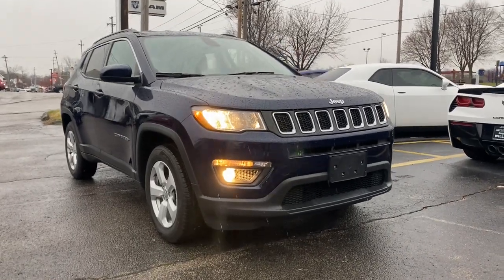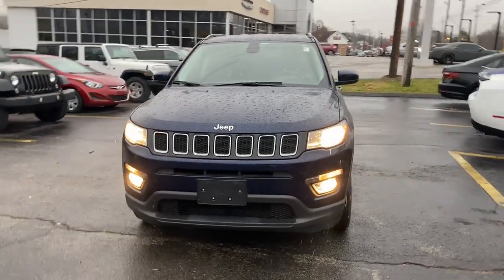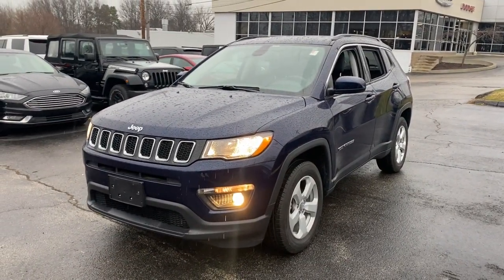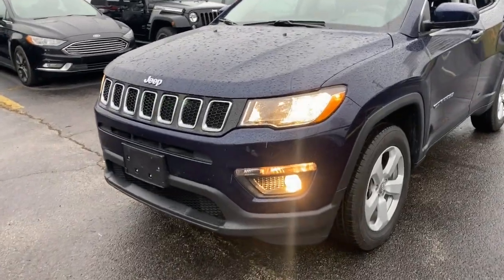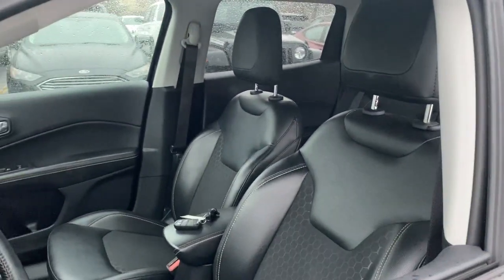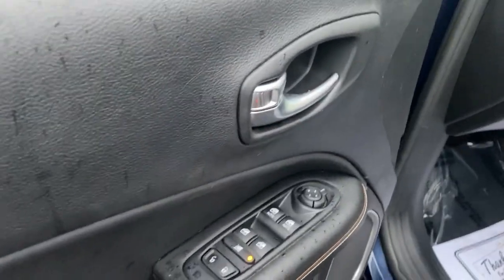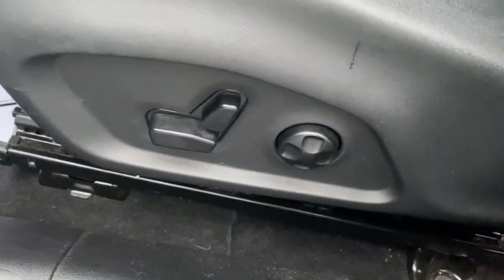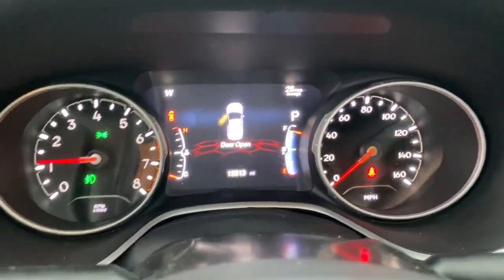2019 Jeep Compass Willoughby, Painesville, Chardon, Chesterlane, Mayfield Heights OH J20992A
Jazz Blue Pearlcoat Used 2019 Jeep Compass available in Willoughby, Ohio at Chrysler Dodge Jeep Ram of Willoughby. Servicing the Painesville, Chardon, Chesterlane, Mayfield Heights, OH area.

Recent Arrival! Compass Latitude 4D Sport Utility 2.4L I4 9-Speed Automatic 4WD Jazz Blue Pearlcoat Black Cloth 4-Way Power Lumbar Adjust All-Season Floor Mats Auto-Dimming Rear-View Mirror Bumpers: body-color Cluster 7.0 Color Driver Info Display Cold Weather Group Front dual zone A/C Front fog lights Heated door mirrors Heated Front Seats Heated Steering Wheel ParkView Rear Back-Up Camera Popular Equipment Group Power 8-Way Driver/Manual 6-Way Passenger Seats Quick Order Package 27J (DISC) Radio: Uconnect 4 w/7 Display Reversible Carpet/Vinyl Cargo Mat Wheels: 17 x 7.0 Silver Painted Aluminum Windshield Wiper De-Icer.brbrOdometer is 10736 miles below market average! 22/30 City/Highway MPG